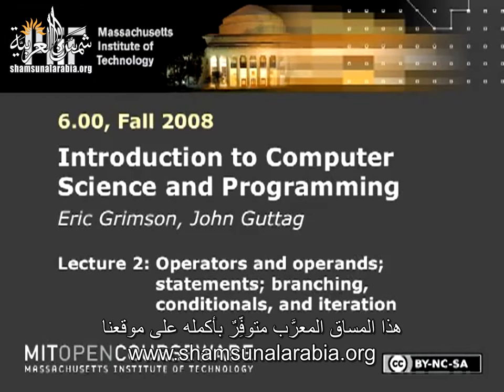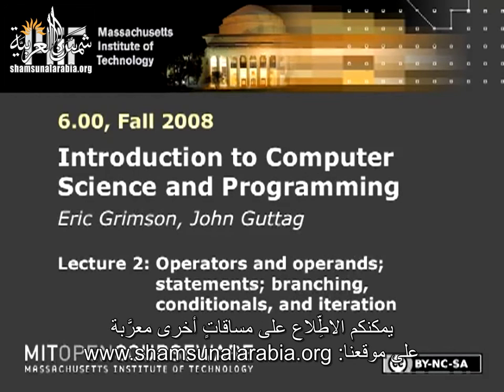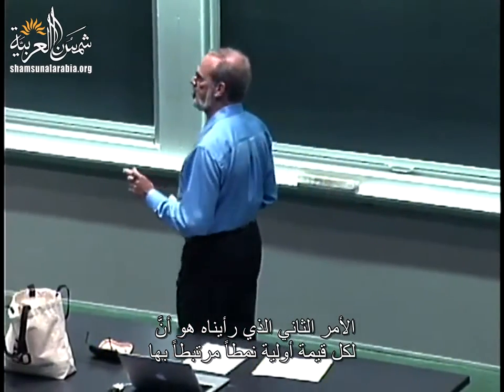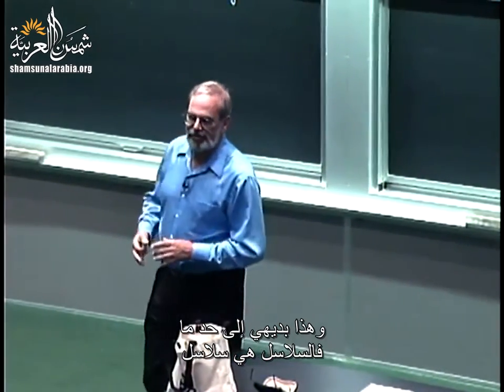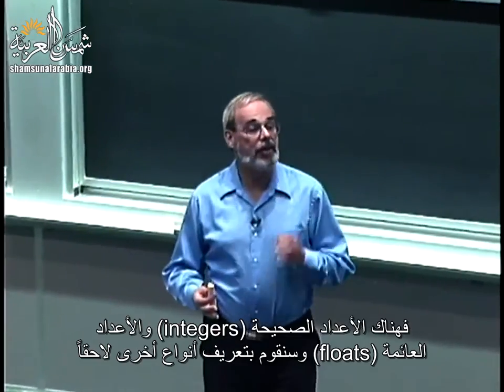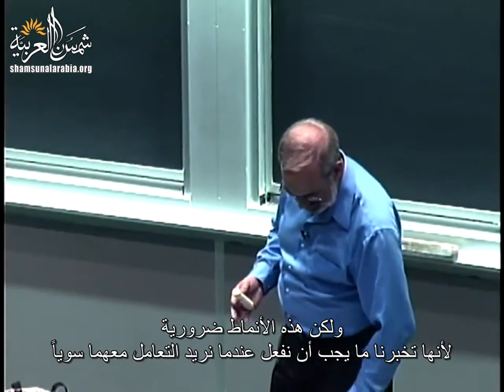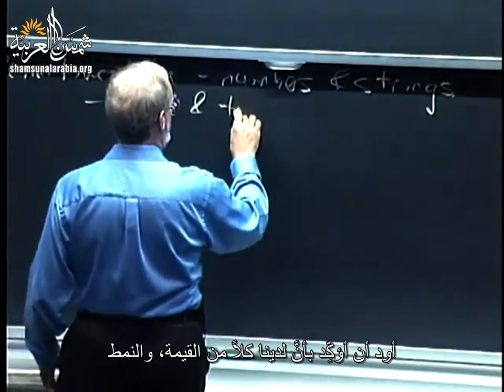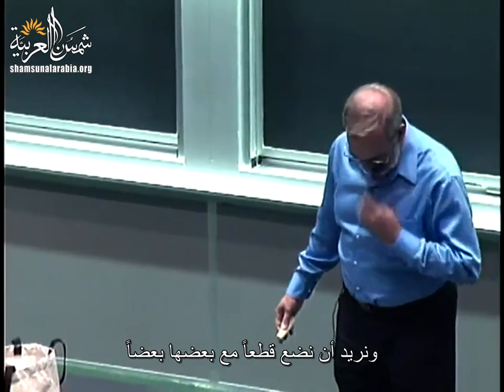مقدمة في الكومبيوتر والبرمجة (إم آي تي) 2: المؤثرات والمعاملات؛ التفرُّع، العبارات الشرطية، والتكرار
MIT
المحاضرة الثانية من مساق "مقدمة في علم الكومبيوتر والبرمجة" من جامعة إم آي تي
وهي عن المؤثرات والمعاملات؛ العبارات؛ التفرُّع، العبارات الشرطية، والتكرار

تعريف بموقعنا